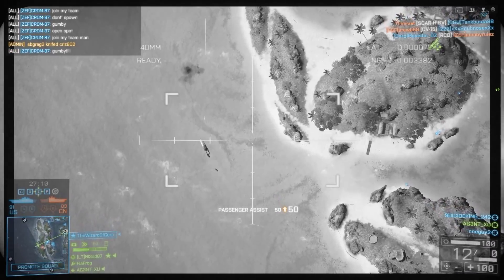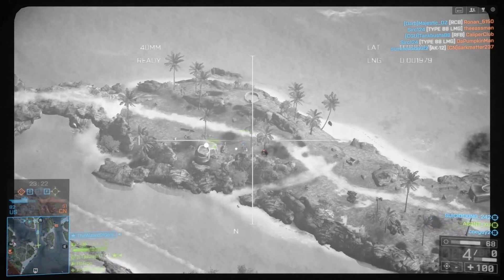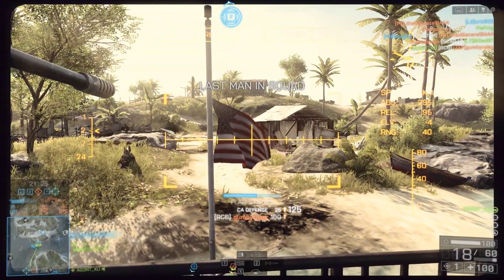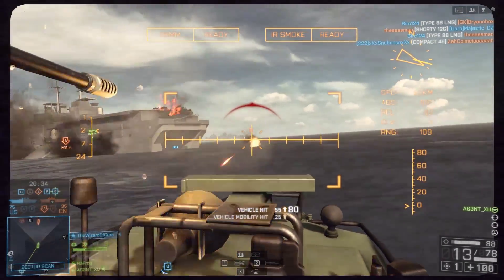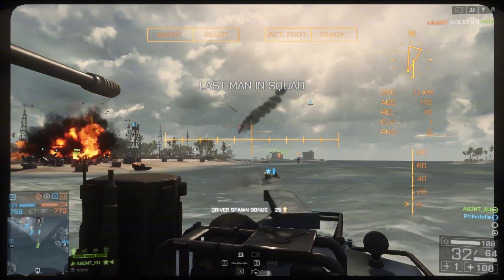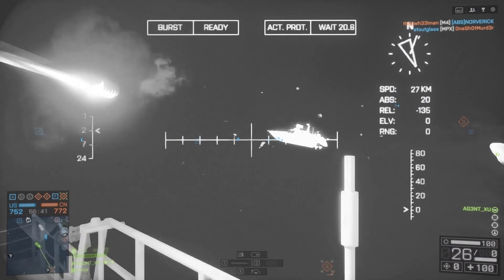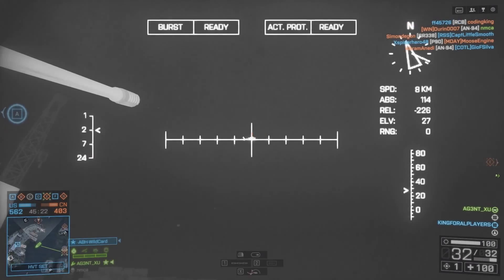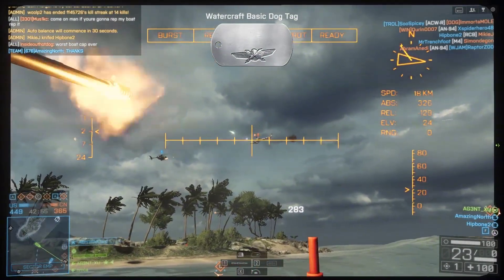BF4 Attack of the attack boats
I take the war to the seas with the attack boat and man the guns of an AC130 gunship.